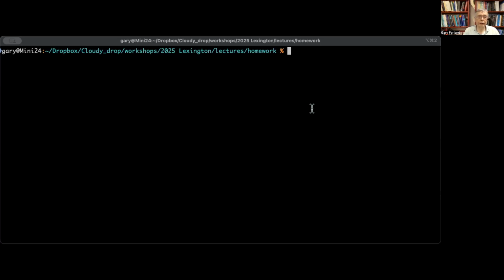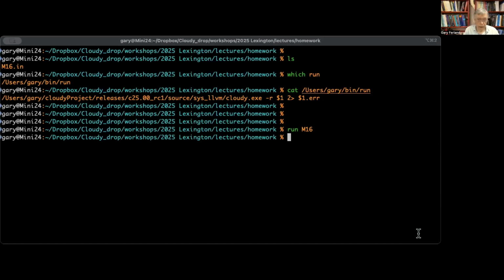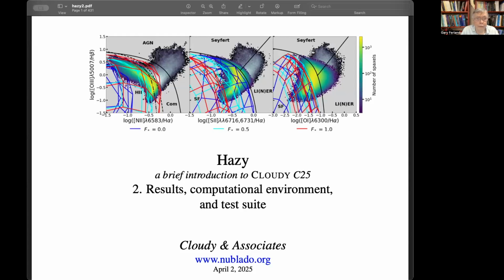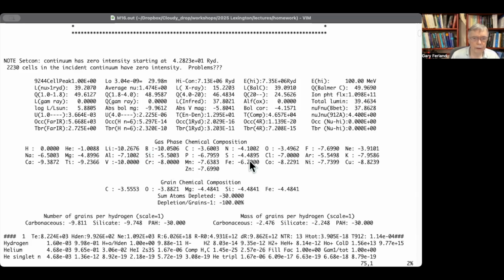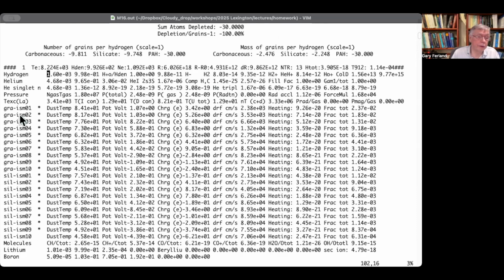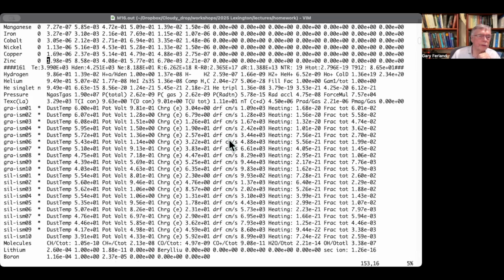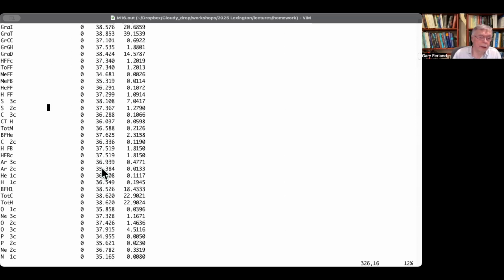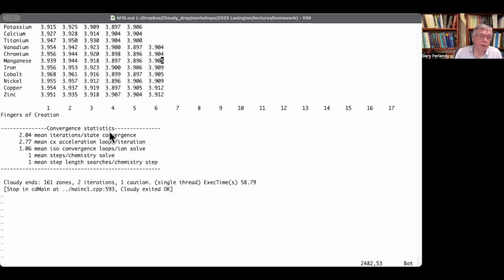08 M16 running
How to run cloudy from a command prompt and a quick look at the main output file